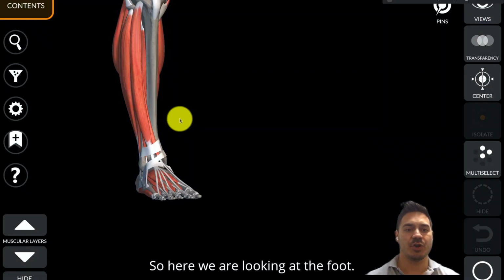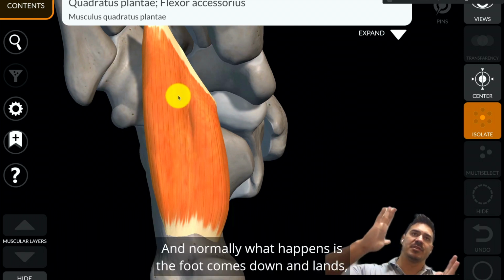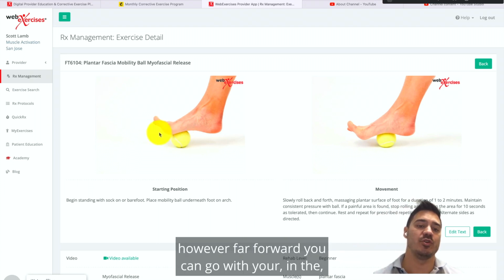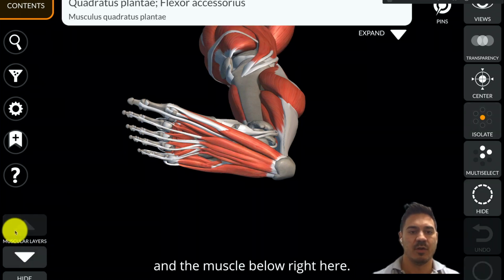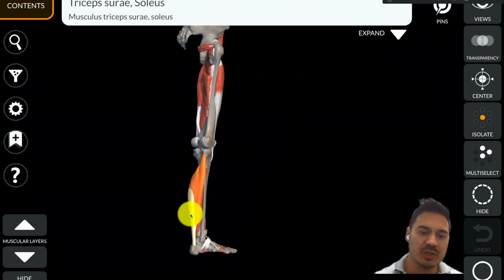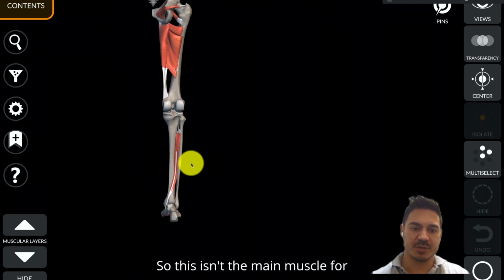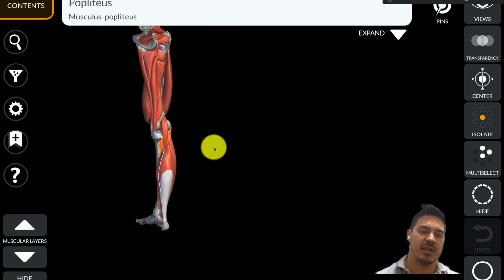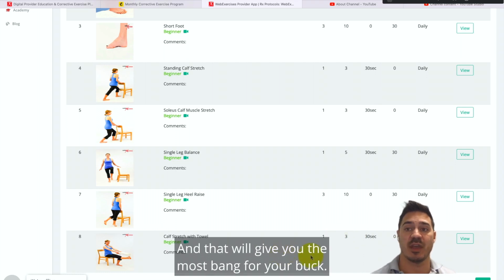Exercises to Fix Plantar Fasciitis - How To Fix Pain in the Foot!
Treating the foot is my favorite body part. It’s the first joint that the body uses to move through the world. However the foot moves, the rest of the body has to react appropriately. Plantar Fasciitis is usually an overuse injury due to putting on to much stress on the body. in order for the foot to protect itself, the foot will go into a permanent pronated position. It does this because pronation is shock absorbing for the body. Usually it is too much stress that is put on the foot, but over stressing the hip or spine can also cause the foot to go into this shock absorbing state. If the exercises don’t fix the problem in 3-6months, than either you are doing something wrong with the exercises or there is a different body part that is weak causing the foot to react in the pronated position causing the foot pain. If that’s the case, then click the Link above and my team of Me, Myself and I will assess your body with our HIPAA Compliant App and prescribe a mobility and exercise plan to relieve your problem.